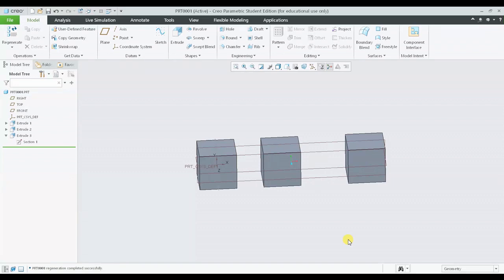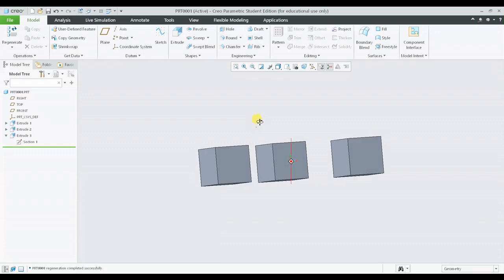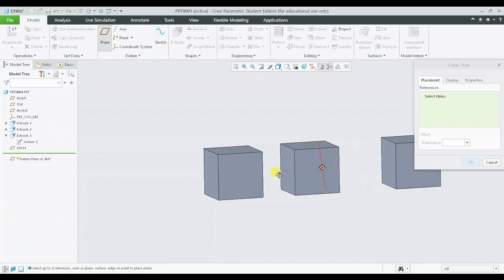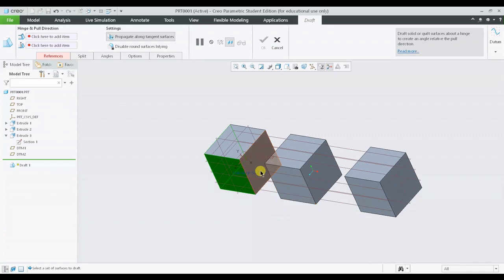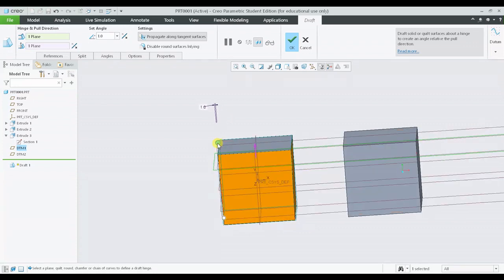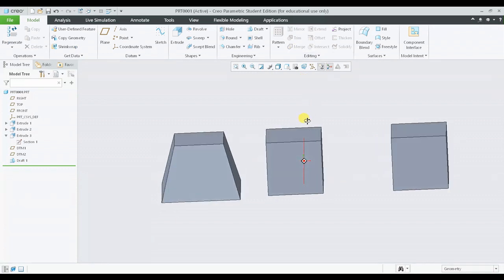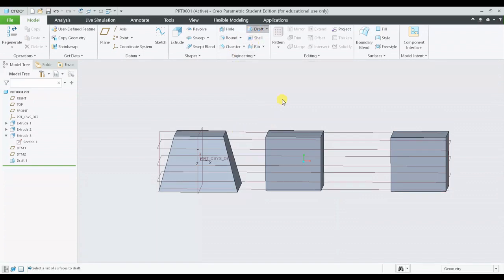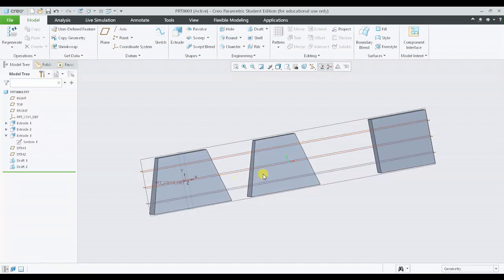Draft Hinges in Creo Parametric